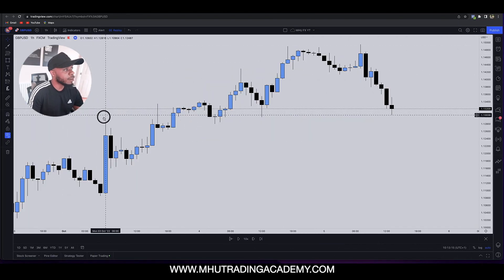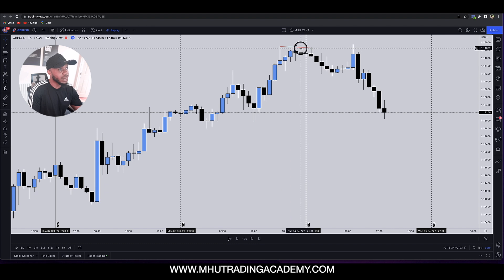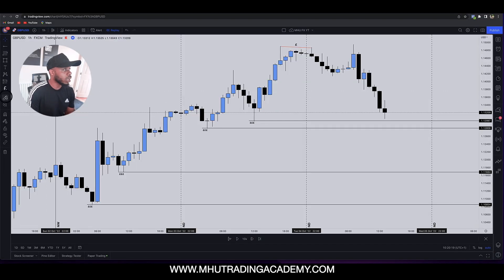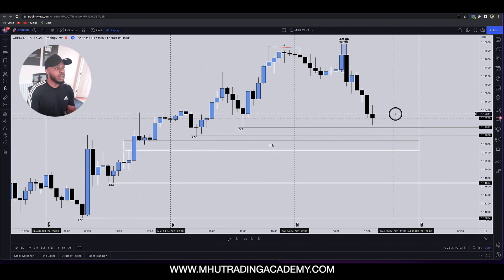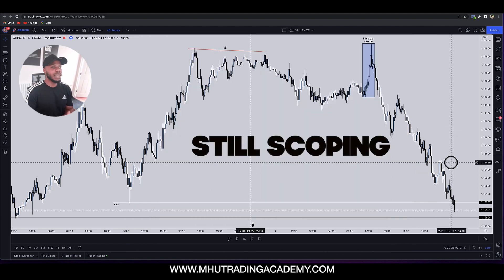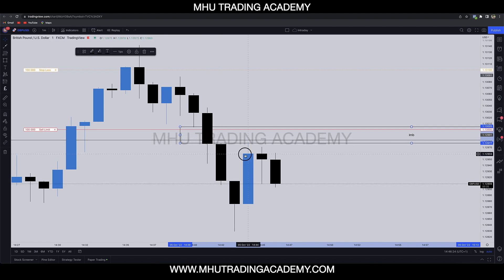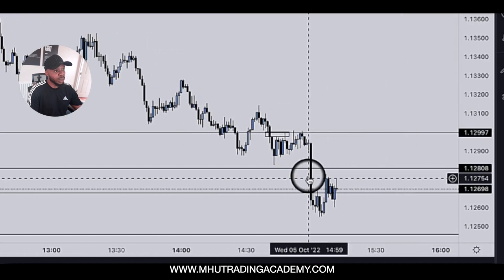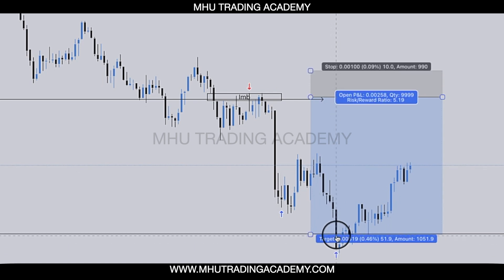I Finally Discovered A 10 Minute Scalping Strategy That ACTUALLY Works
Download your my FREE Scalping ebook

Learn how I scalp (Course)

Beginner Forex Trading (Course)

Liquidity Trading - Everything you need to know about Liquidity (Youtube Playlist)

Free Beginner Forex Trading Crash Course